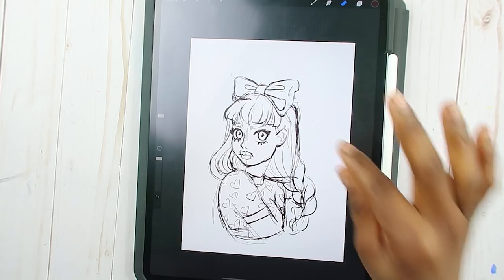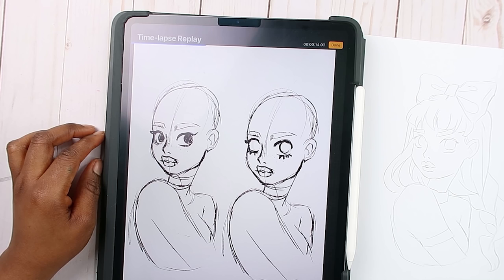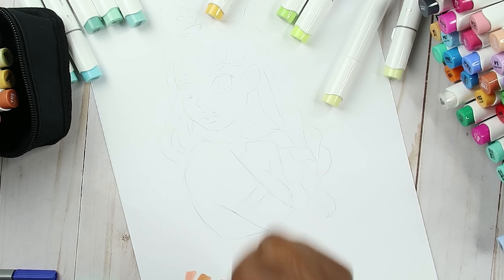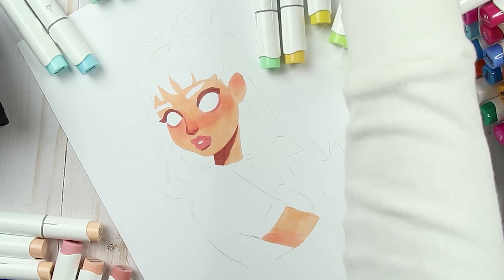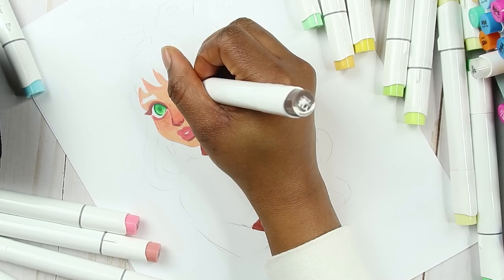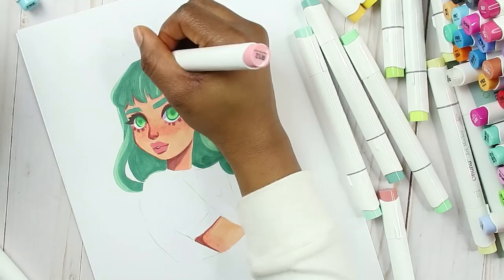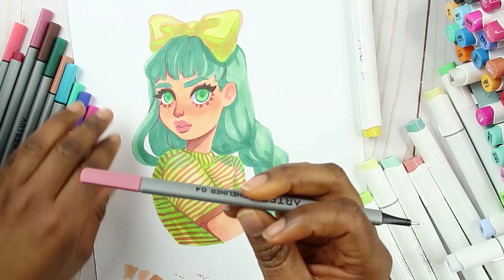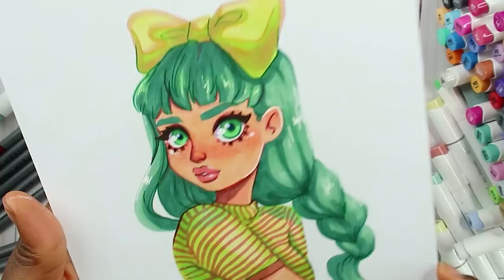NO LINEART!! LINELESS COLORING STYLE | Lineless Art Tutorial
ipad pro 12.9
ohuhu 72 brush marker
Fineliner Pens, Assorted Colors - Set of 102 shorturl.at/imAD3